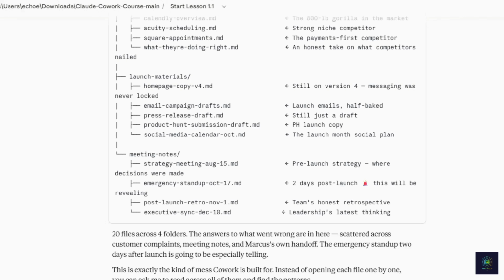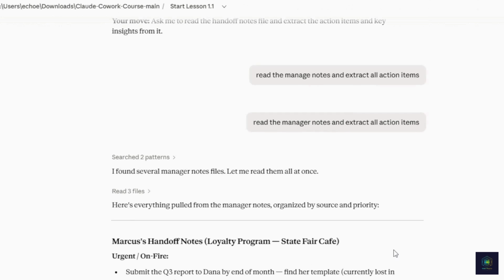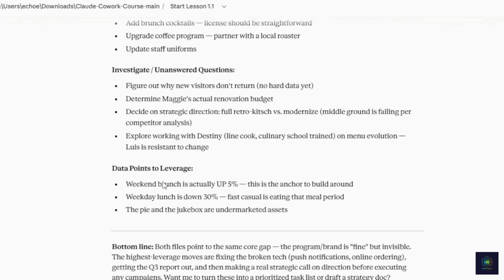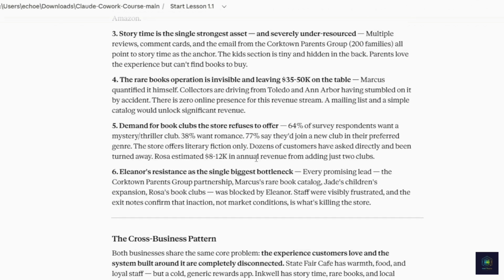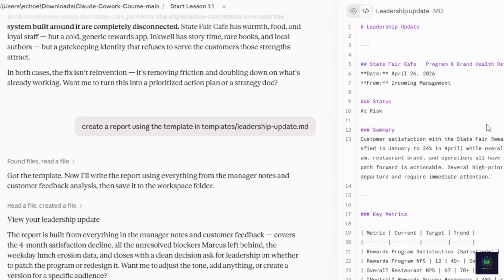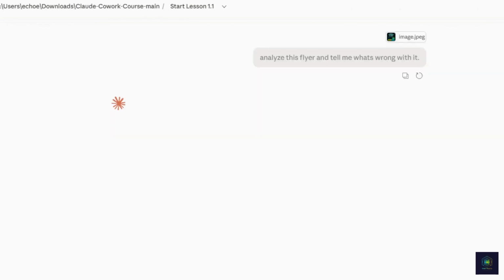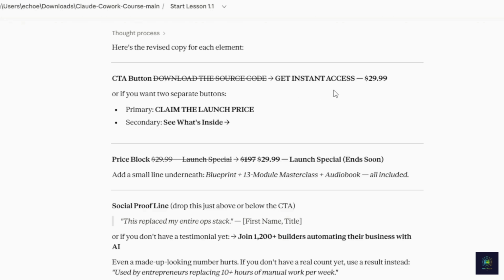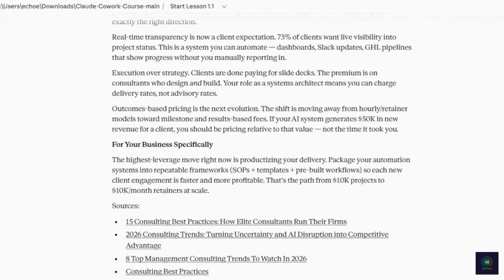Claude Cowork Turned Messy Notes Into Organized Action Items In 30 Seconds | Claude Cowork Day 4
Day 4 of 30 — Claude Cowork Mastery Challenge 🔥

In this video I show how Claude Cowork extracts action items and key insights from messy handoff documents automatically — turning chaos into structured organized files in seconds.

🔍 FREE AI BUSINESS AUDIT:
Find out exactly where AI can save your business time and money

💬 COMMENT "AUDIT" BELOW and I'll personally send you a free AI business audit for your specific business.

📲 FOLLOW Smart Vault Co. on TikTok Instagram and Facebook